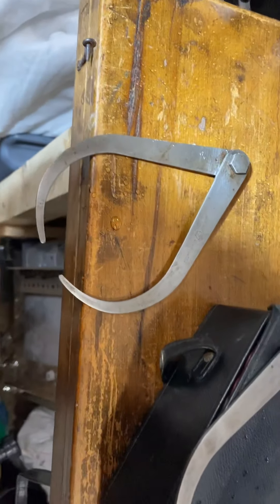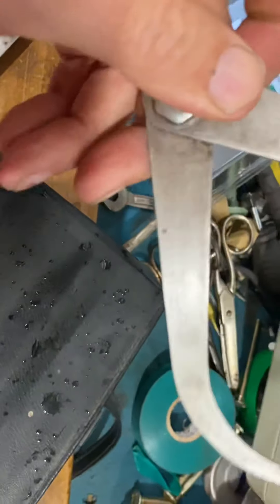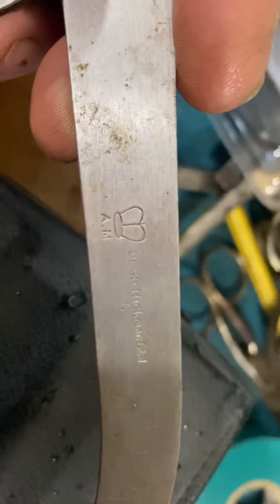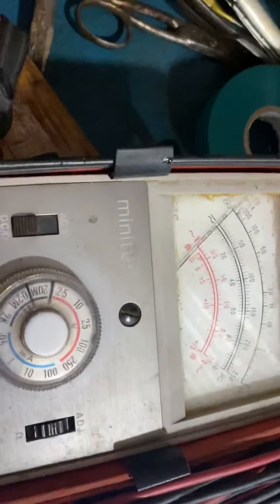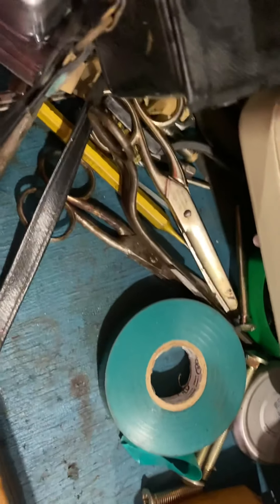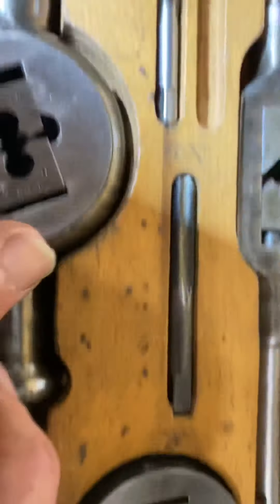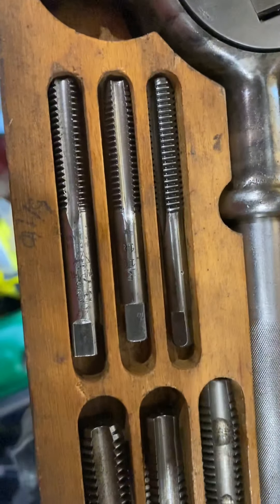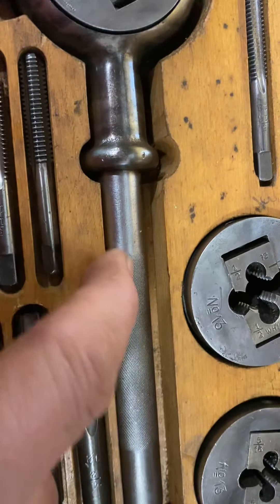This weeks shopping